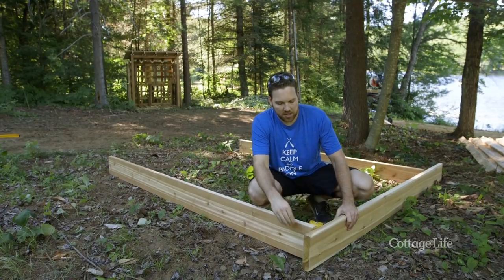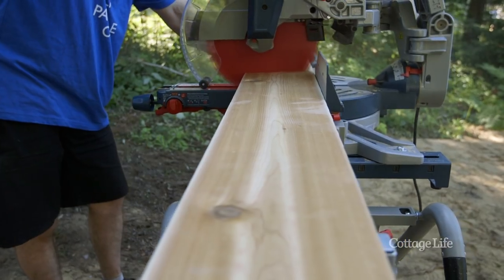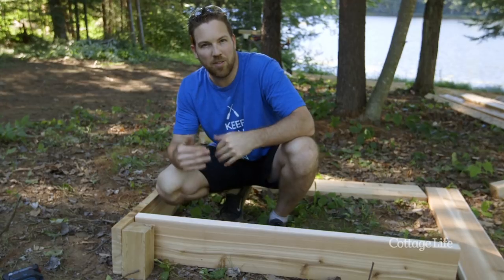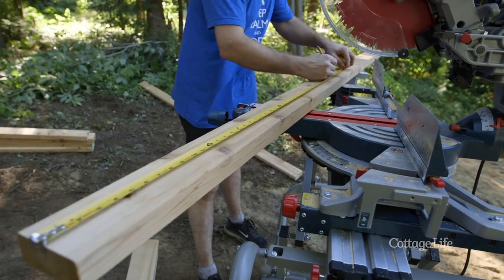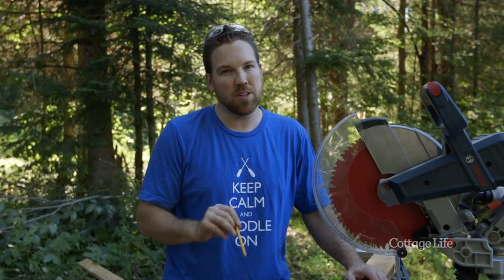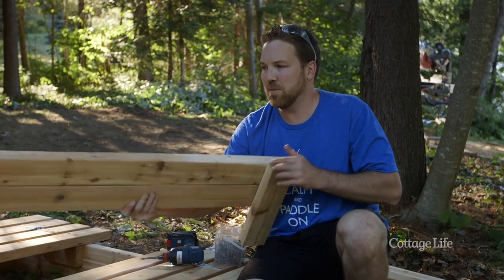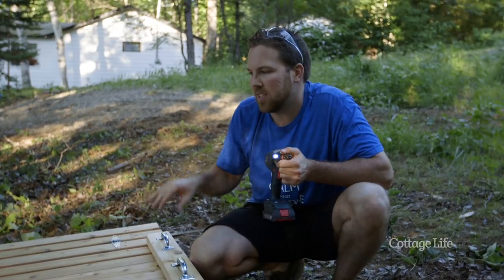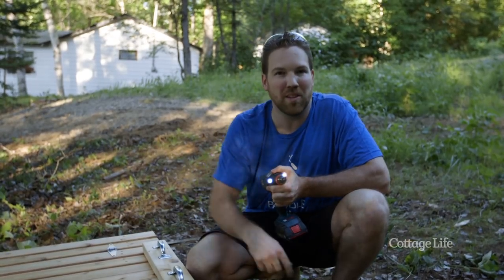DIY Sandbox with Benches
Building with cedar is a great idea when making projects that kids will use.

Begin by cutting four 2x8s at 46"; this will be the bottom frame of your sandbox. We added 4x4s cut at 7¾" in the corners for extra stability.  Use 2½" deck screws and a dab of wood glue to attach.

Cut 12 2x4s at 47½"; this will be the lid of your sandbox. Attach the first two to the frame, leaving a 1" gap in between. This will be the spacing to use for the entire project.

Cut four 7½" 2x4s that will act as the arm rests for the benches. These will be attached to the underside of the boards when the lid is closed. Once these are in place, attach two 3' hinges on the back of each bench.

Cut four 12½" 2x4s used as the back support when the benches are flipped open, then attach two 3" hinges on the seats. This will let the lid pivot open to form the backrest.

We added a U-bolt on the side to hold an umbrella and a rope on the lid to make it easier for kids to open the sandbox. Use landscape fabric inside to hold your sand in.What projects should we make next?

5 easy ways to prevent dust spread during a build